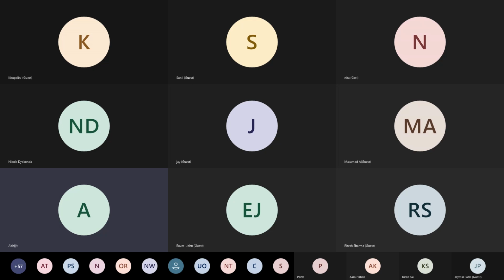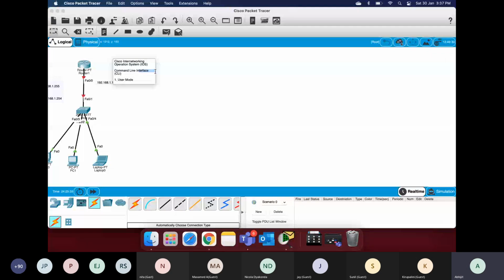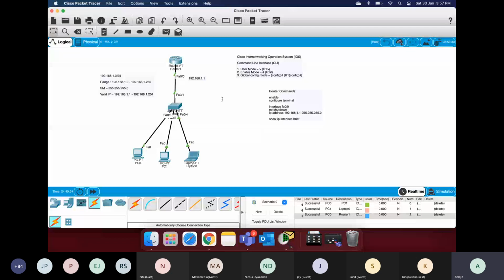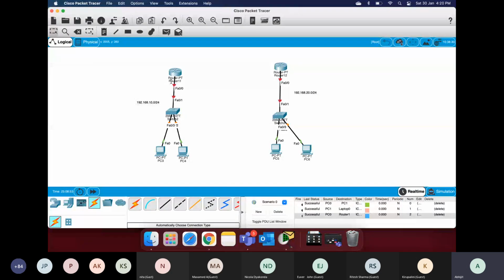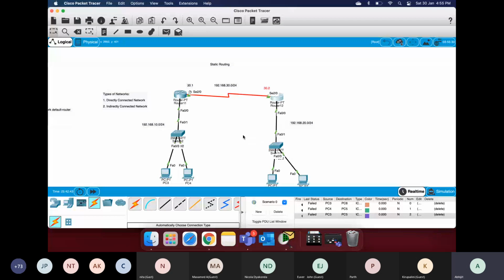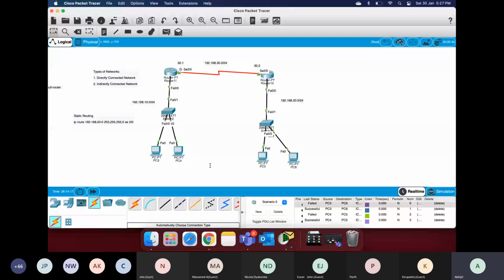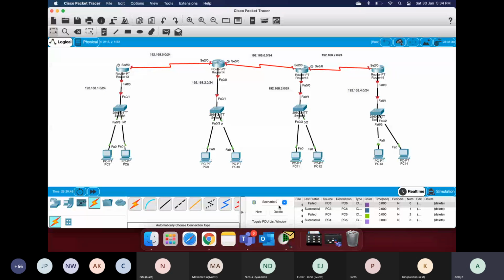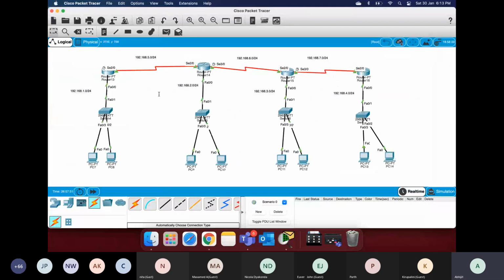Day 3 - FREE CCNA 200-301 Training by @PyNetLabs